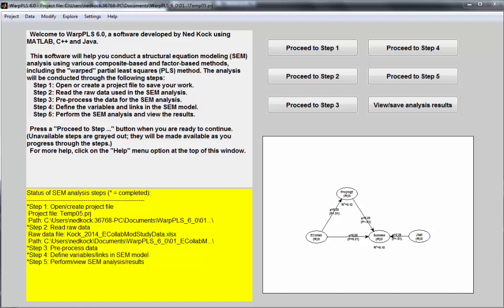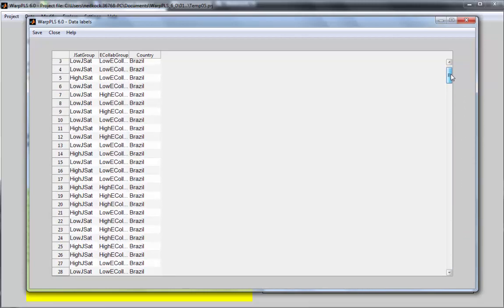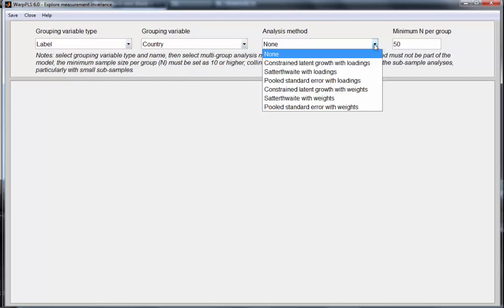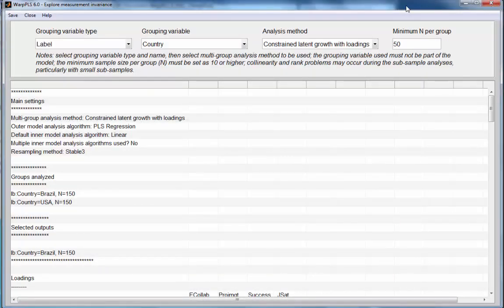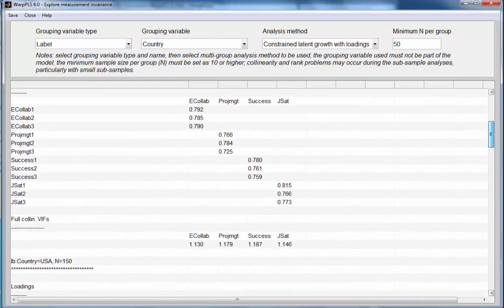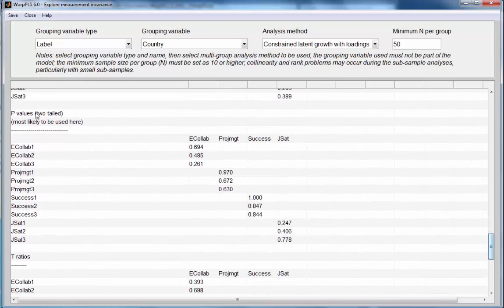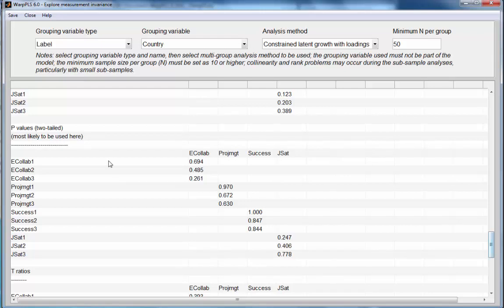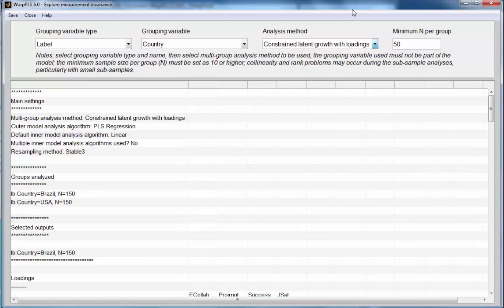Explore Measurement Invariance in WarpPLS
Shows how to conduct analyses where the data is segmented in various groups and measurement model coefficients are compared, in a structural equation modeling (SEM) analysis using the software WarpPLS.